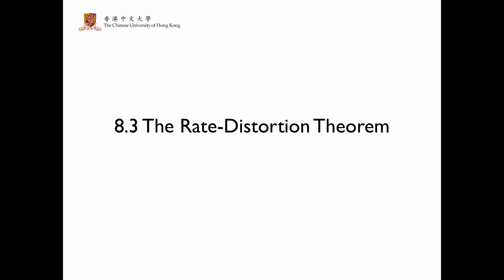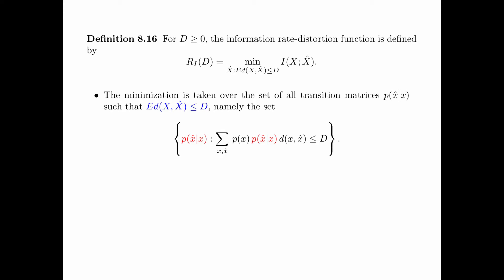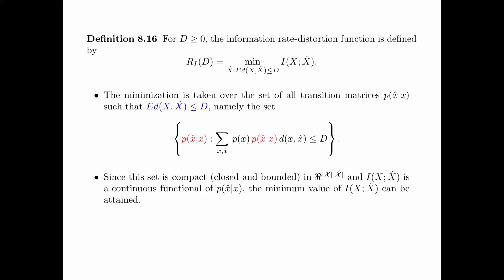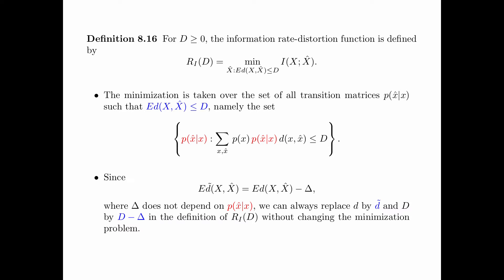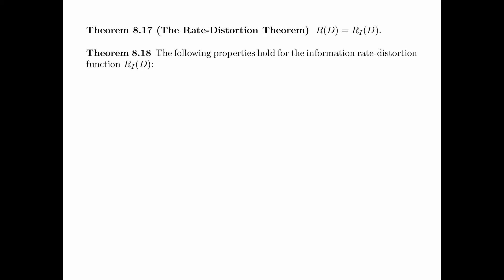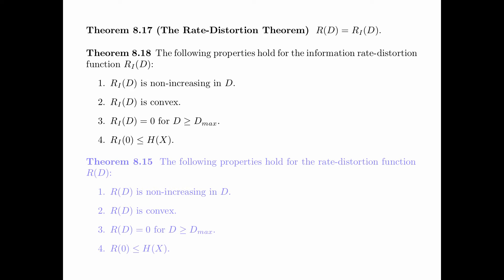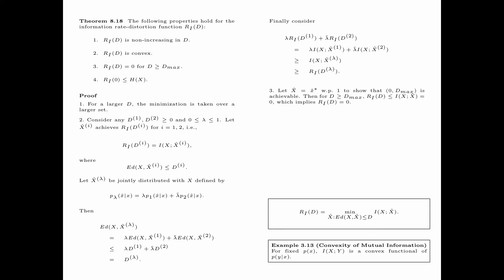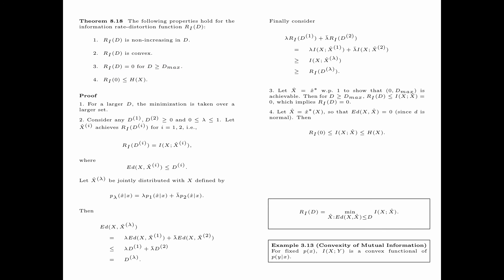Chapter 8 Rate-Distortion Theory - Section 8.3 A The Rate-Distortion Theorem